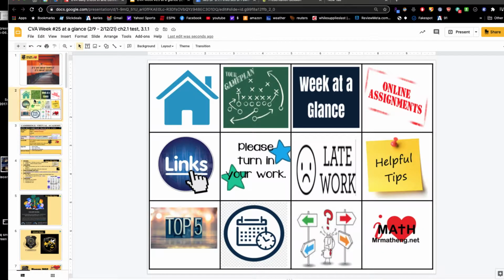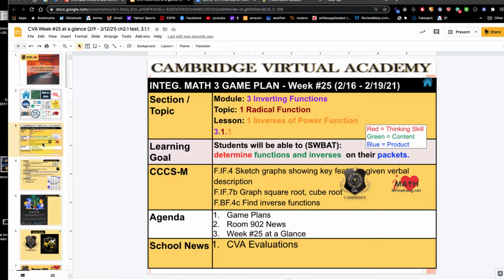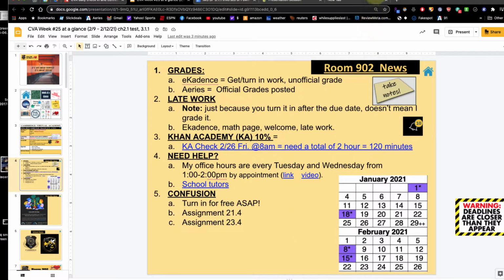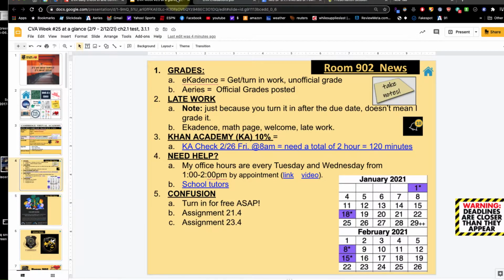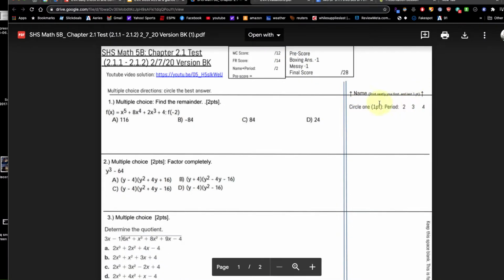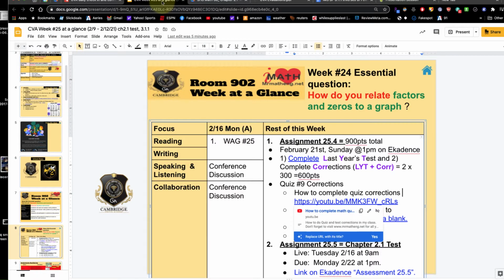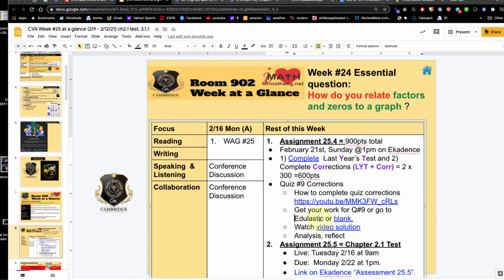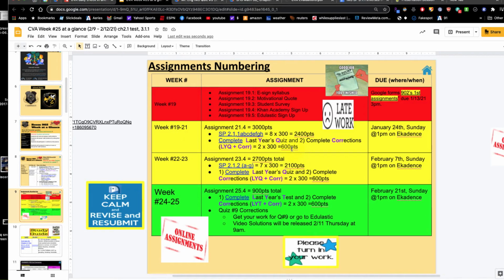CVA Week #25 at a glance (2/9 - 2/12/21) ch2.1 test, 3.1.1